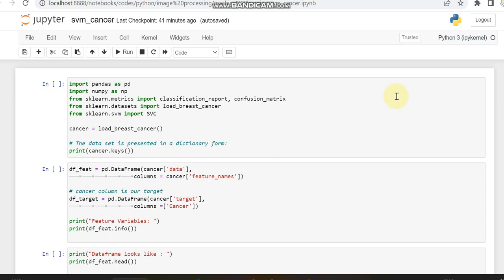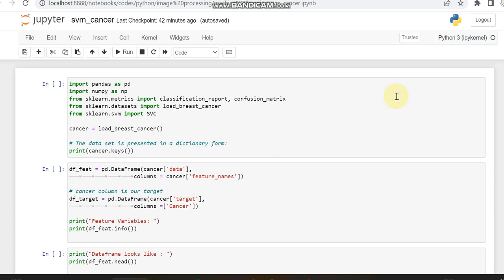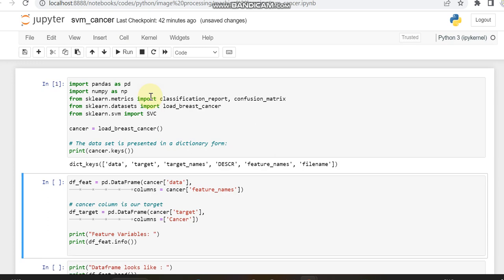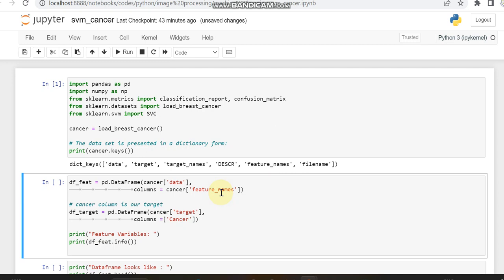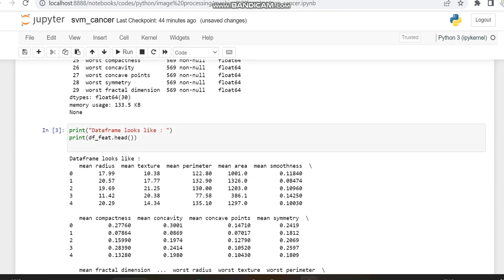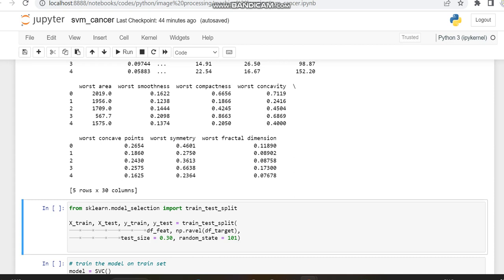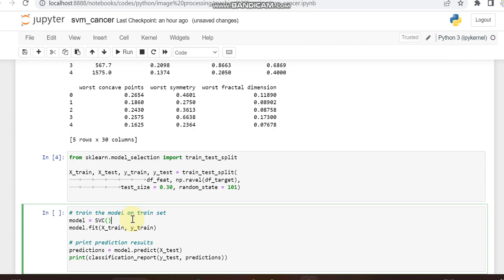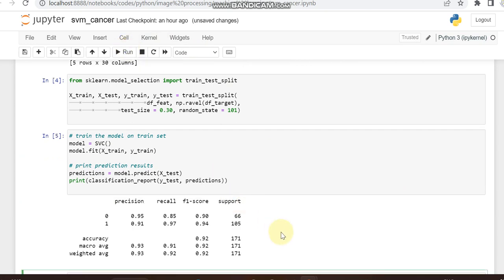Support Vector Machine SVM Cancer Dataset Python Code / Machine Learning SVM Python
This video describes Support Vector Machine SVM Cancer DatasetPython Code / Machine Learning SVM Python